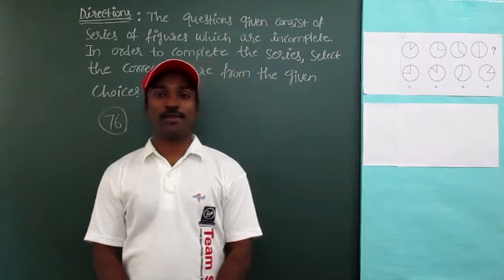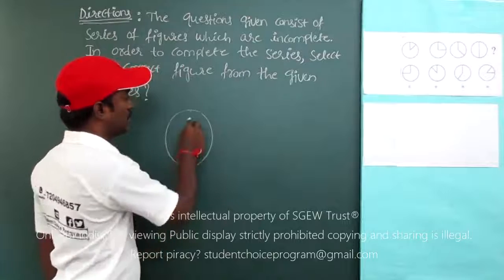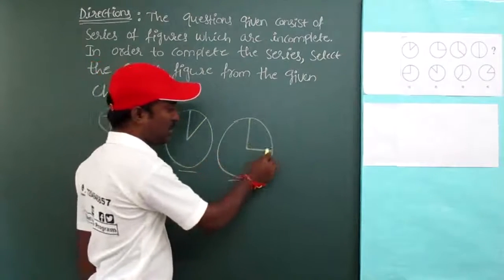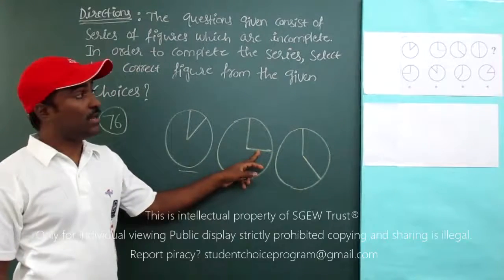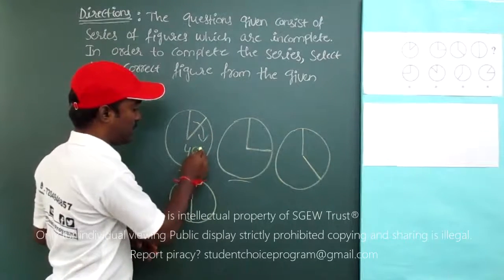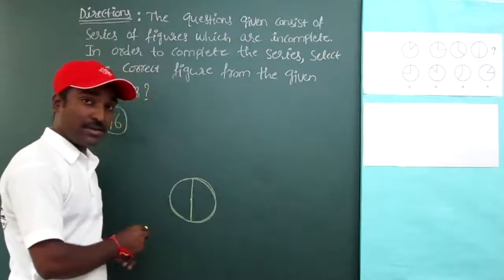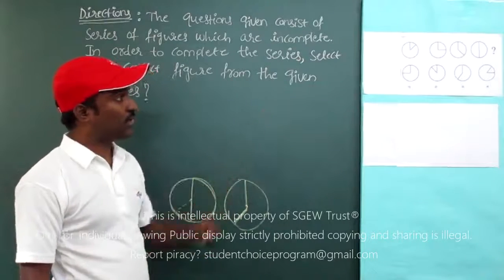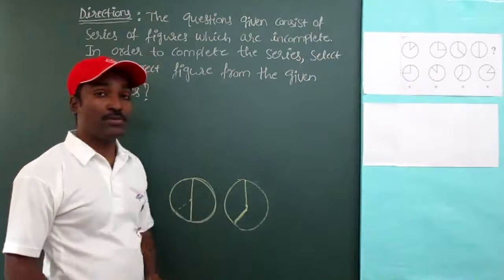Q.No-76 | NMMS 2015 Previous Year Question Paper | GMAT | KARANATAKA STATE| SCP TUTORIAL KARANATAKA